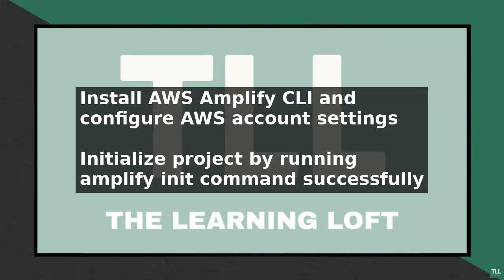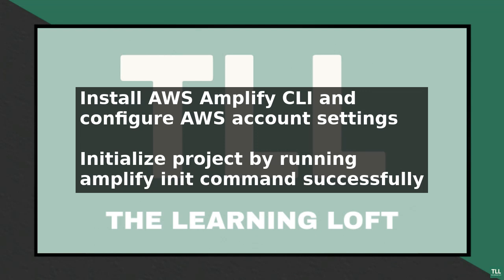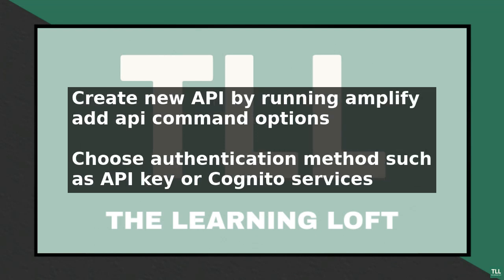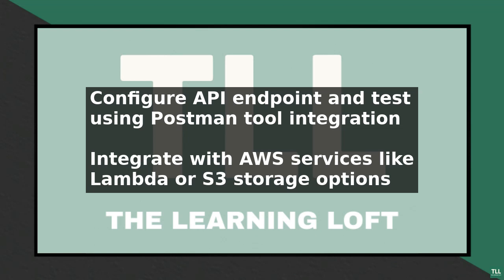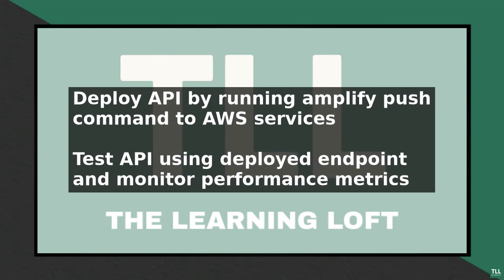How To Set Up Aws Amplify Api Category (2025)